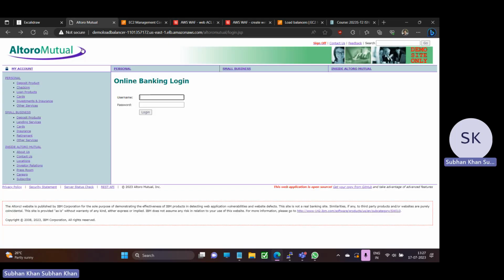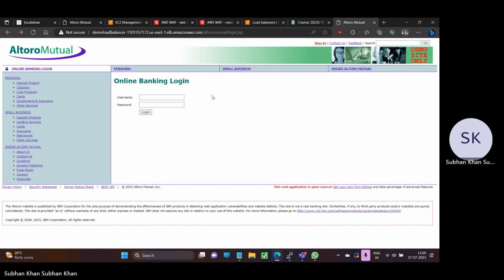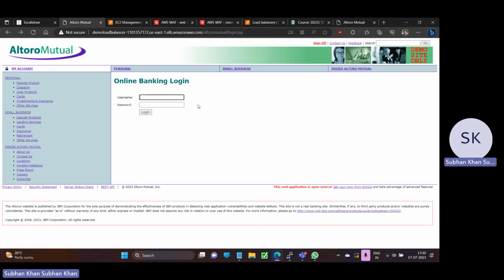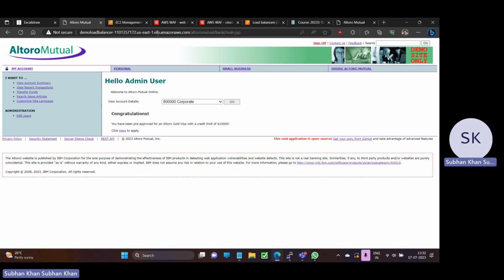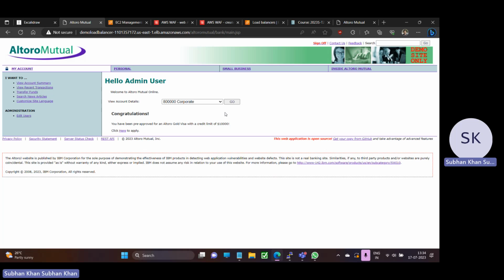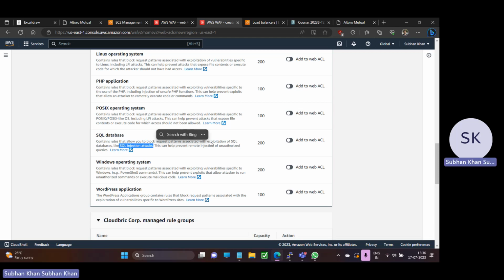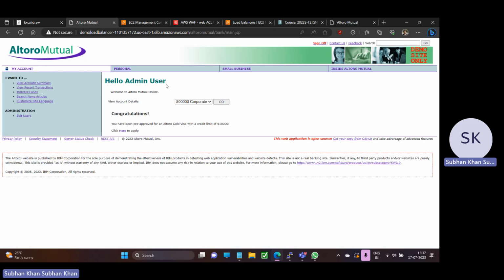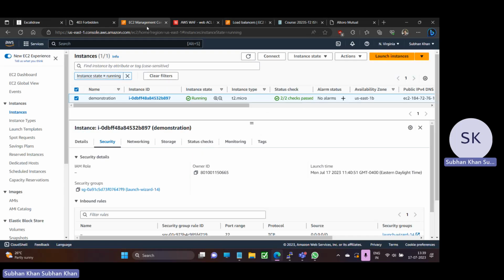SQL injection protection using AWS ELB and FIrewall